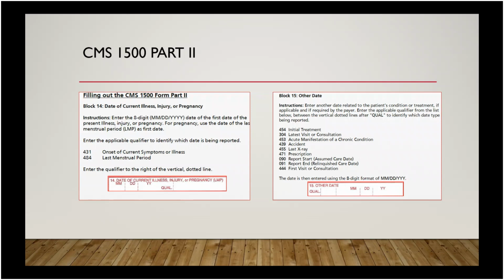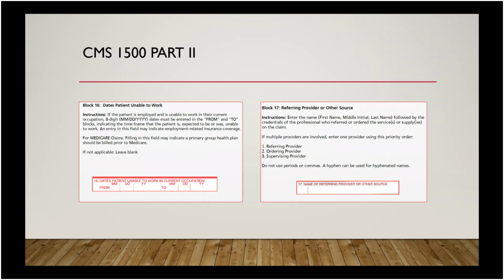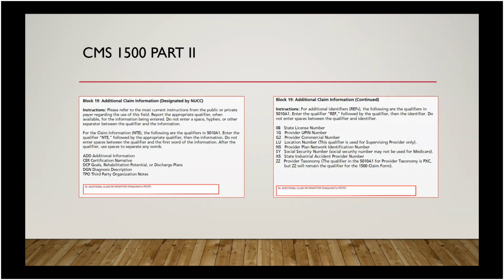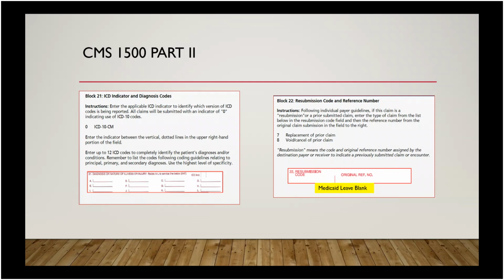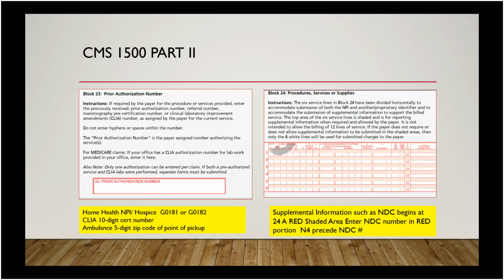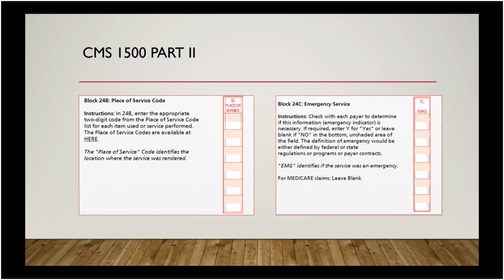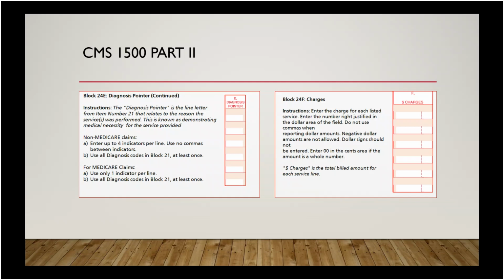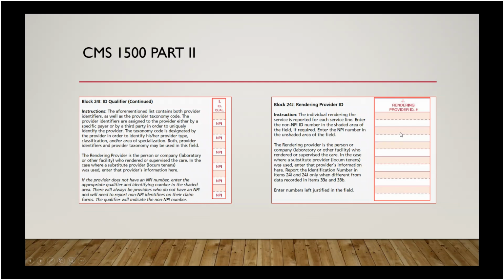CMRS CMS1500 Part II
Explanation of CMS 1500 Dx, Procedures, & Supplies